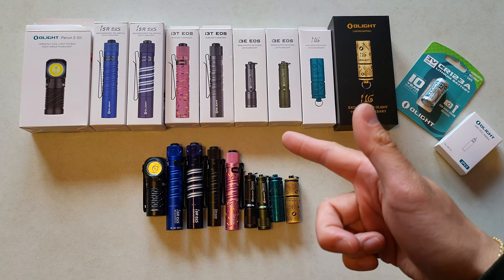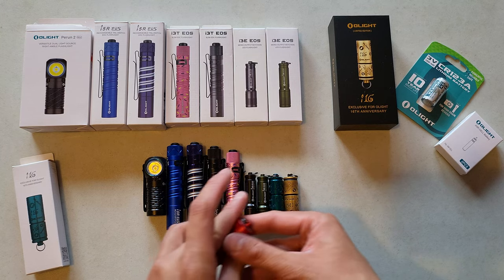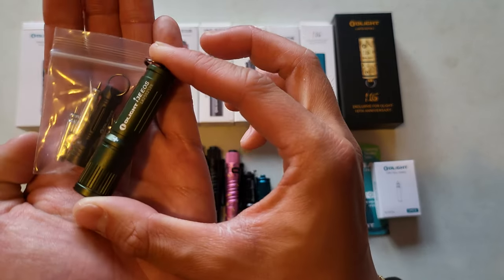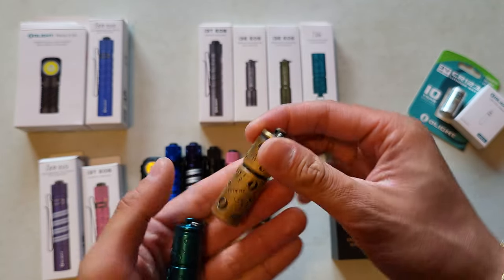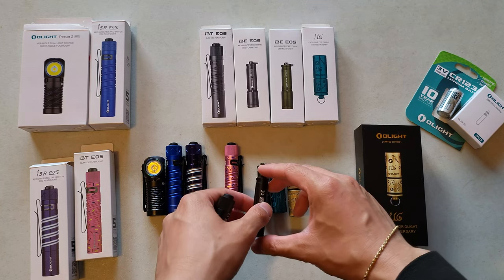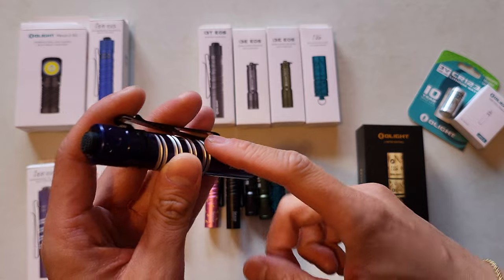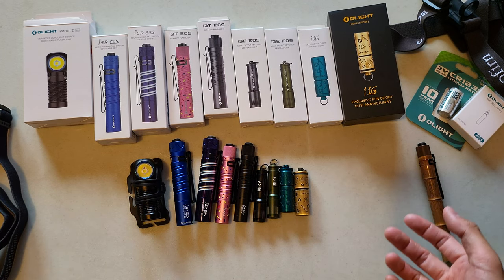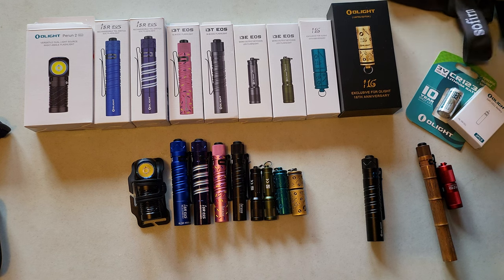16th Anniversary Sale & Savings Tips for Olight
Take a shot every time I say "whatnot"*

In this video, I share some new pickups, variations of familiar old lights, and tips for savings for future Olight sales.

0:00 Introduction
0:20 Save Some Money!
1:40 iR2 Pro/i16
2:40 i3EOS & More Tips
5:53 i16 Brass Keychain Light
7:05 i3T Donut
9:00 i5R EOS Regal Blue
10:07 i5R EOS High CRI
12:45 Perun Mini 2